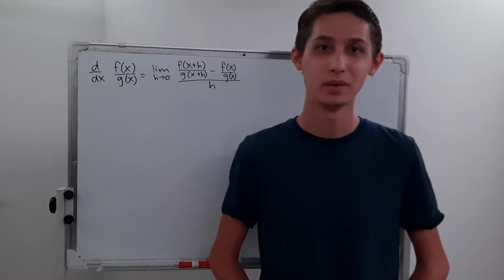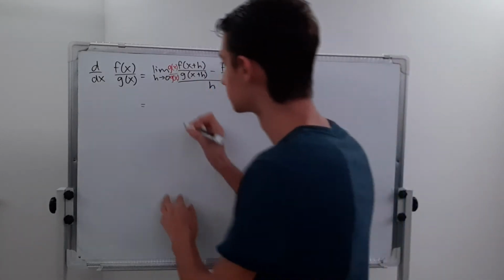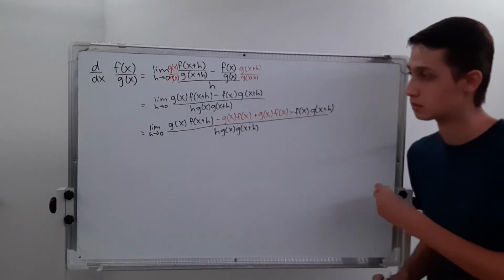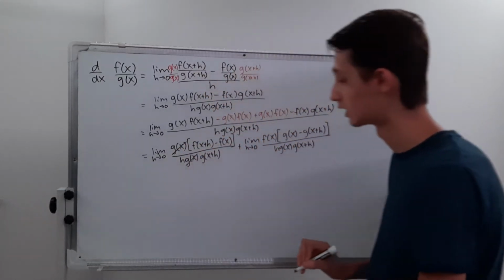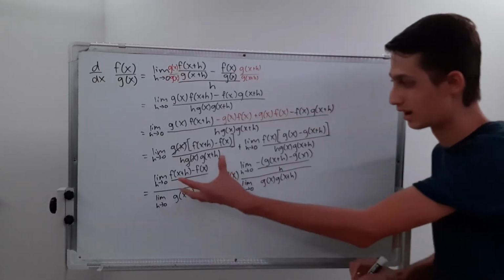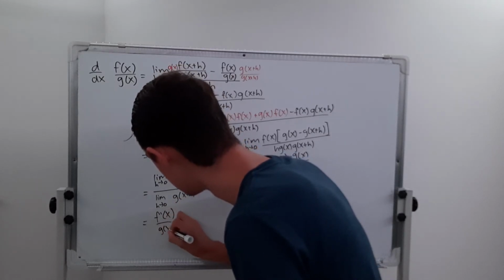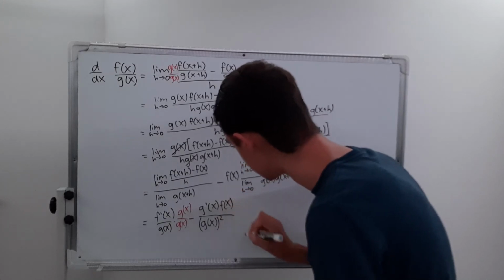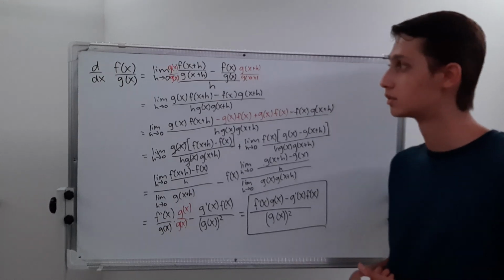Proof of the Quotient Rule for Derivatives